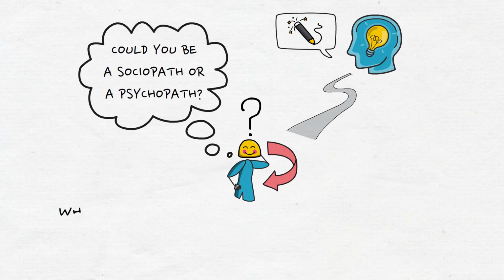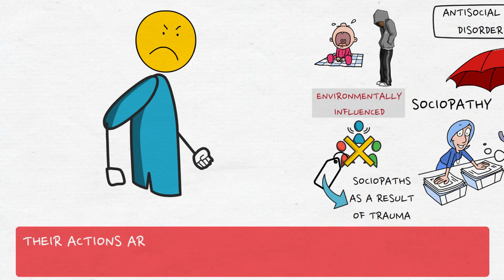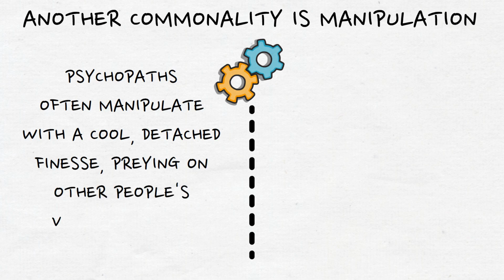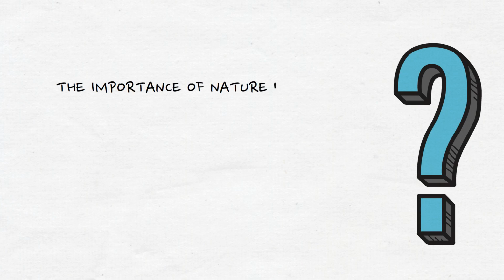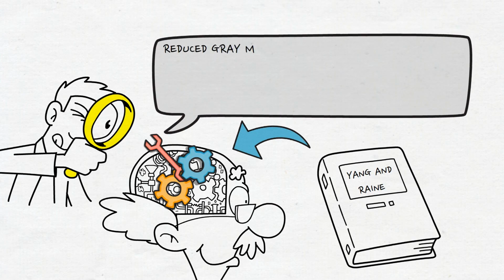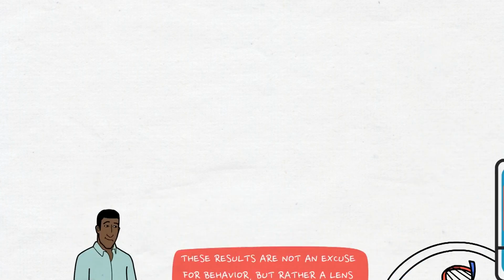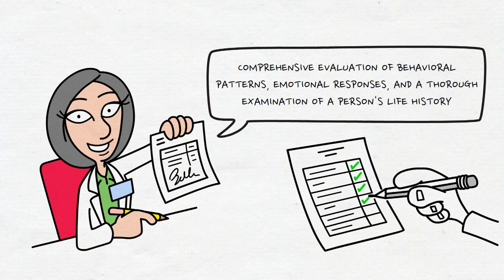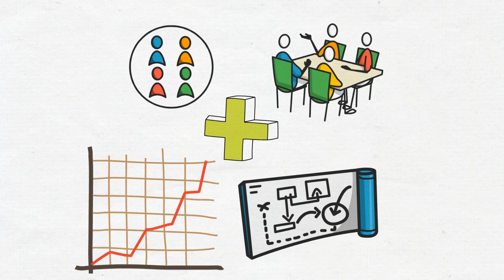Am I A Psychopath Or A Sociopath: The Most SIMPLE Ways To Answer This Question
This channel explores the psychological patterns behind everyday interactions — especially the moments when someone’s behavior feels confusing, manipulative, or difficult to interpret. Each video helps you recognize the behavioral differences that influence trust, power, and decision-making in real life.

If you want to go deeper than the video:

Each episode has a companion Substack post released alongside it — expanding the psychological framework, hidden behavioral patterns, and recognition models that can’t fully fit into YouTube format.

New Substack subscribers also receive a free copy of Navigating Narcissism, a practical guide to recognizing and responding to narcissistic behavior patterns.

In this video, we'll try to figure out what the words sociopath and psychopath really mean, as well as how we often use these words incorrectly. You'll be able to tell the difference between the two by the end of this video, and you'll also learn more about yourself.

Sources:

Raine, A., & Yang, Y. (2006). Neural foundations to moral reasoning and antisocial behavior. Social Cognitive and Affective Neuroscience, 1(3), 203–213

Moffitt, T. E., Arseneault, L., Jaffee, S. R., Kim-Cohen, J., Koenen, K. C., Odgers, C. L., ... & Viding, E. (2008). Research on the childhood origins of antisocial behavior has been pivotal in understanding the developmental trajectories leading to psychopathy. This longitudinal study explores the interplay between genetic factors and environmental influences in the emergence of antisocial behaviors during childhood.

Hare, R. D. (1999). Robert Hare, a leading expert in psychopathy, has significantly contributed to the understanding of psychopathic traits. His work, particularly the development of the Psychopathy Checklist-Revised (PCL-R), has become a standard tool for clinicians and researchers assessing psychopathy.

👉 If you suffer from anxiety, here is a Free Audio To End Anxiety and Panic Attacks Fast!
👉 Meditation Tracks To Overcome Self-Doubt, Have The Courage To Take Action, and Believe in Yourself!

★ Welcome to WELLNESS LENSES! We strive to bring you highly informational videos in an easily digestible format.

On this channel, we help you identify and deal with narcissists and manipulators, recognize abuse, learn more about psychopathy and sociopathy, and heal from trauma.

✎ Be sure to tell us what you think and ask your questions in comments. We strive to give attention to each and every one of our viewers.

Here are some more videos for you that our viewers have found most helpful: